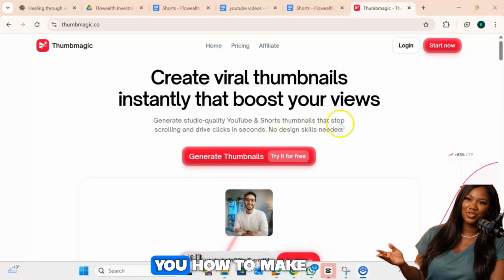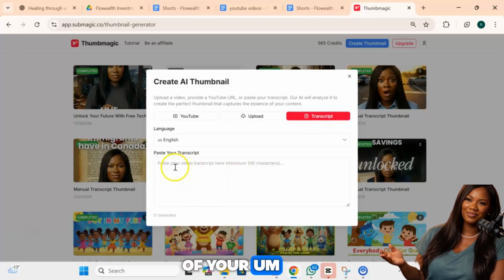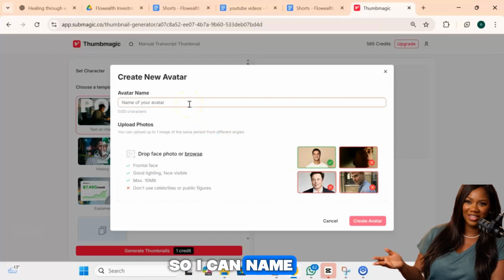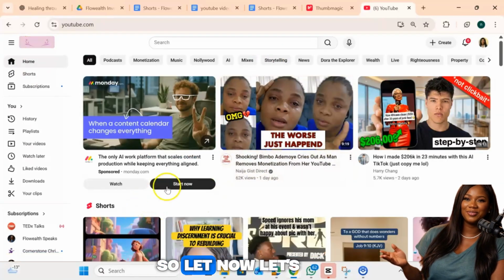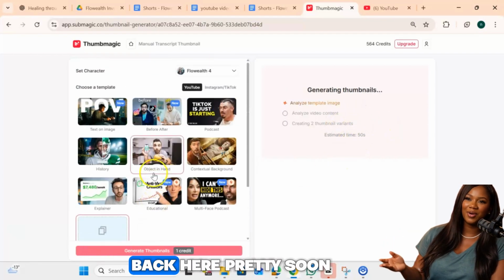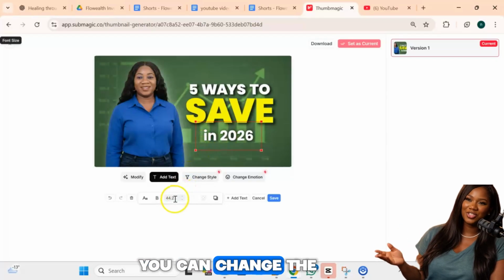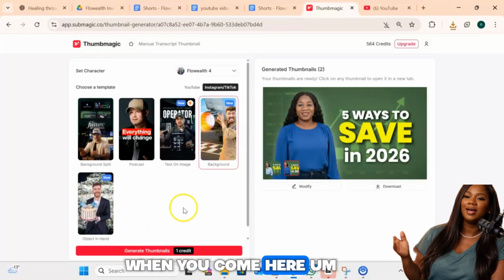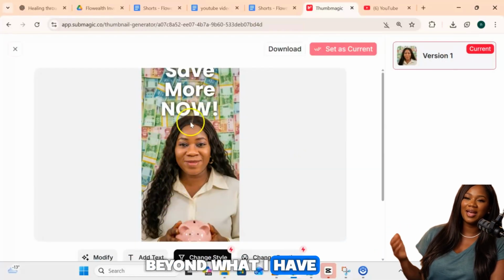This AI Tool Replaced Photoshop for My Thumbnails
Stop wasting hours on Photoshop. In this video, I show you how to create high-converting YouTube thumbnails in less than 30 seconds using ThumbMagic — no design skills, no complicated editing, just AI.

Perfect for:

YouTubers

Content creators

Coaches & entrepreneurs

Anyone who wants more clicks with less effort

If you’re tired of spending too much time designing thumbnails, this AI tool will completely change your workflow.

Full version (long description):

Are you still using Photoshop to design your YouTube thumbnails? That ends today.

In this video, I’ll show you how to create professional, eye-catching AI thumbnails in under 30 seconds using ThumbMagic — without any editing skills, design experience, or expensive software.

This is perfect if you:

Want more clicks on your videos

Don’t know how to design

Hate spending hours in Photoshop

Want a faster content workflow

ThumbMagic uses AI to generate scroll-stopping thumbnails instantly, so you can focus on what really matters: creating content and growing your channel.